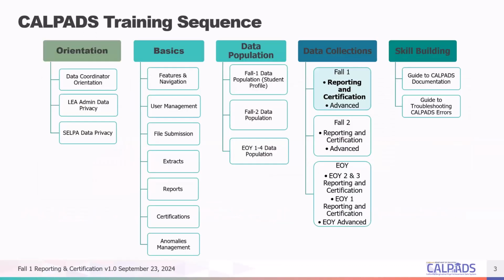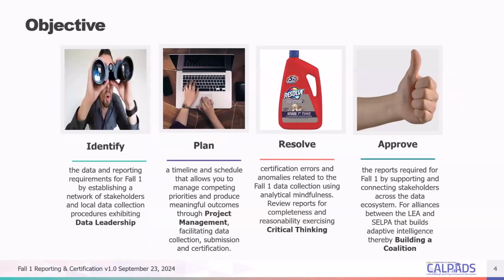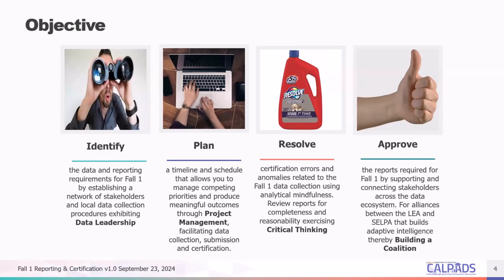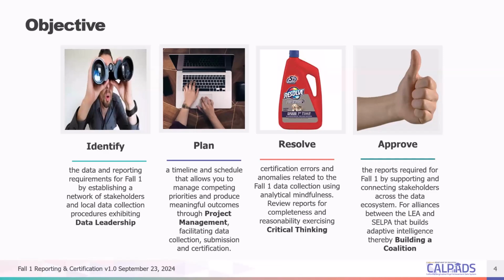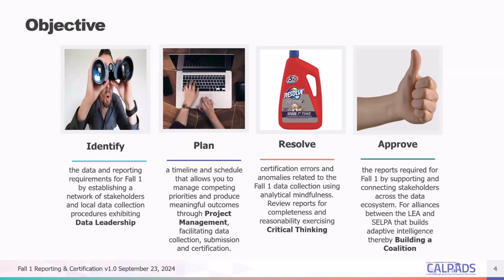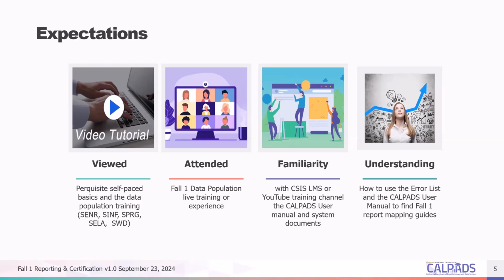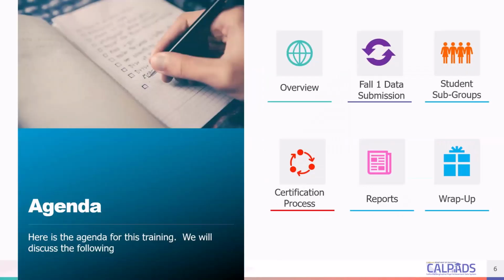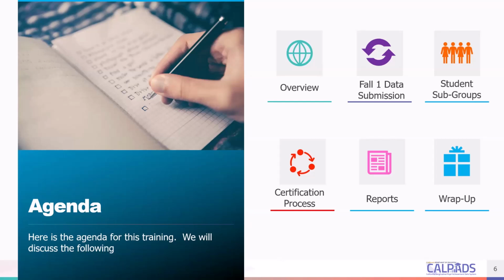24/25 CALPADS Reports and Certification - Module A- Introduction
00:00 Introduction
00:59 Target Audience
01:32 CALPADS Training Sequence
02:35 Objective
05:15 Expectations
07:04 Agenda